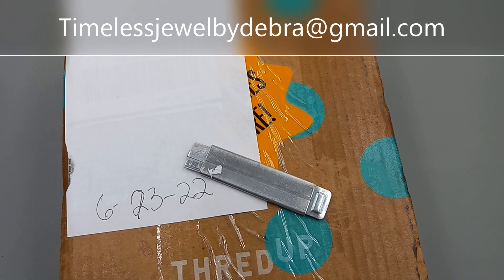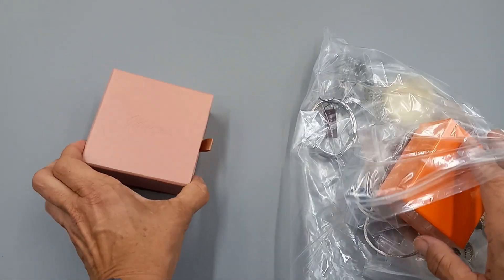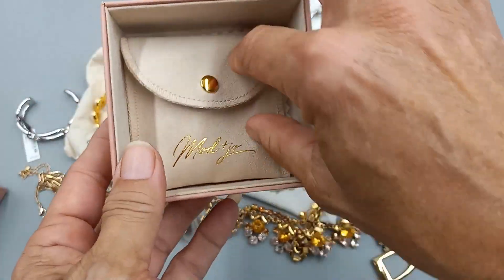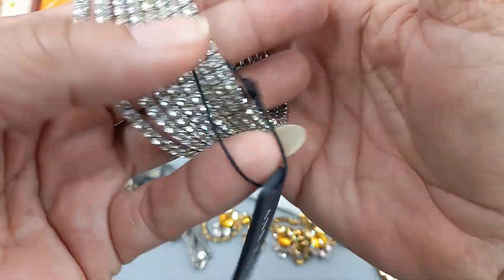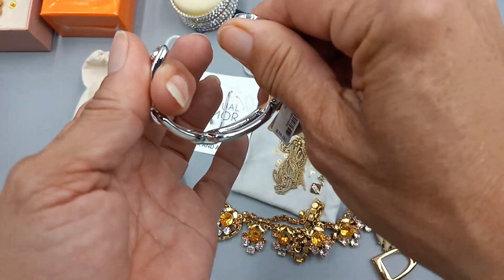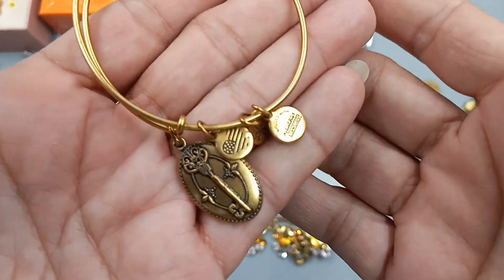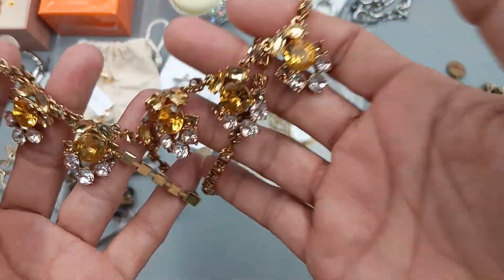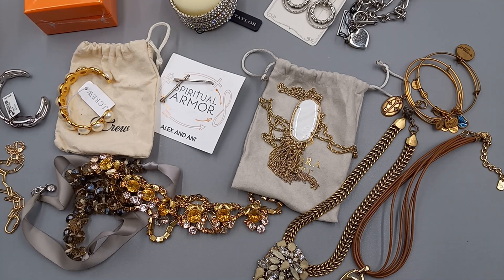ThredUp 15pc Jewelry Henri Bendel Brighton Folli Follies 925 n more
Thredup 15pc Jewelry Sale ..Some lovely pieces!!
Back to our regular thredup 15pc boxes

Wow we had some really great ones lately!